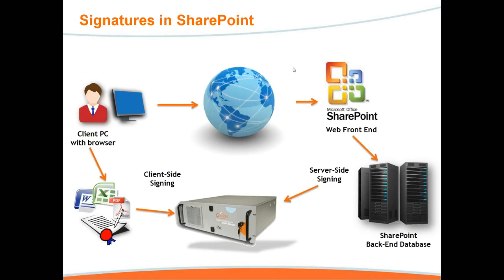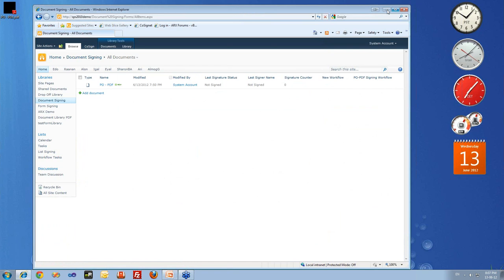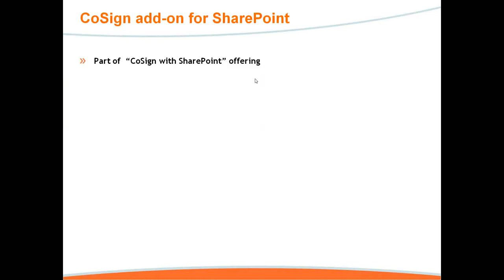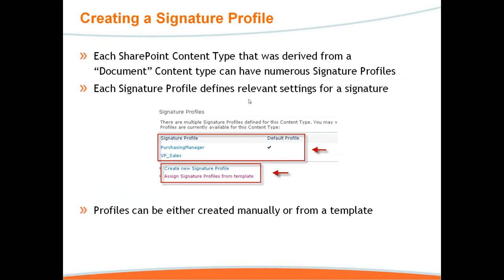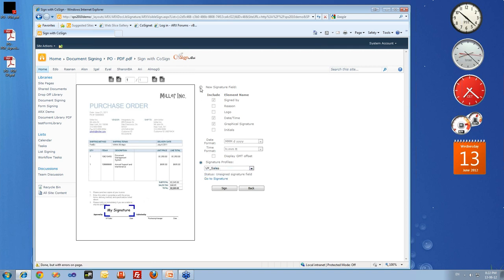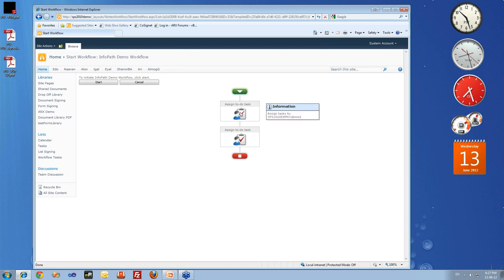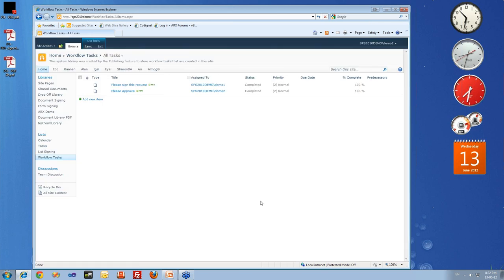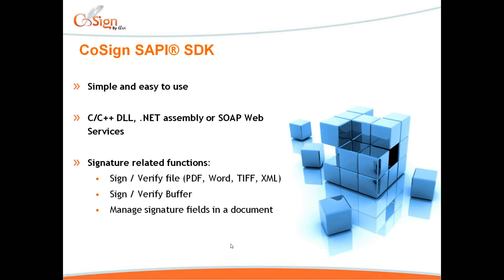Enhancing SharePoint Approvals with Digital Signatures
Watch this video and see how easily CoSign digital signatures can be applied within the SharePoint environment simply by deploying the CoSign Connector for SharePoint. The CoSign Connector for SharePoint is an out-of-the-box solution based on the user-friendly CoSign SAPI.

CoSign by ARX is the strongest and most widely-used digital signature solution with millions of users at security-minded businesses, governments and cloud services. CoSign is the only digital signature solution that can be seamlessly integrated with any document-related workflow, application or service, including SharePoint, OpenText, Oracle, Alfresco, K2 and Nintex.